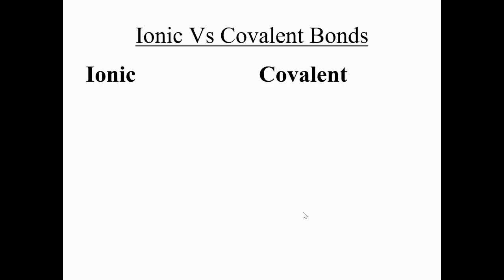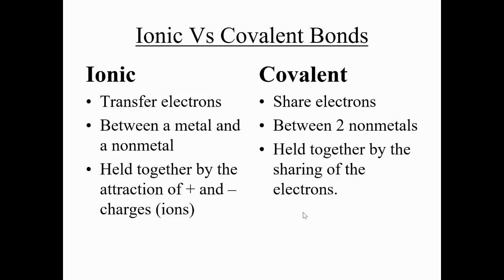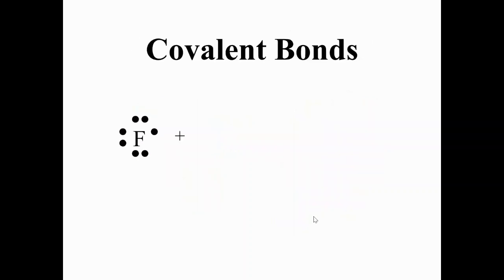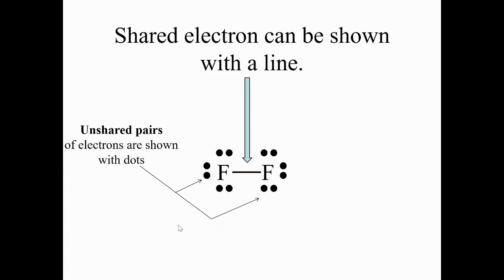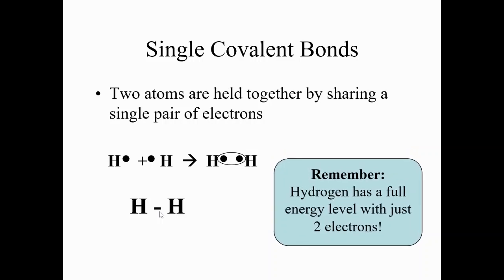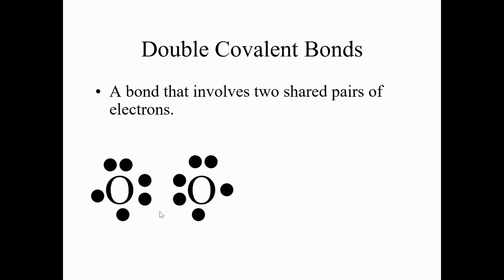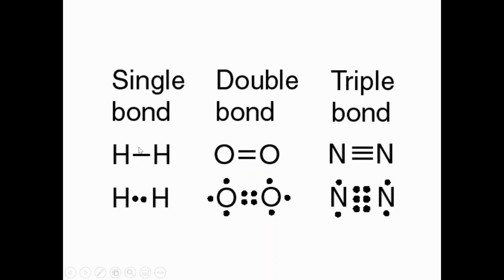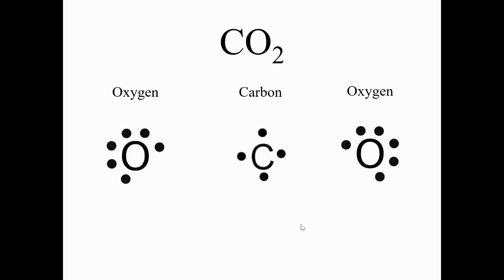PPT Video Drawing Covalent Bonds